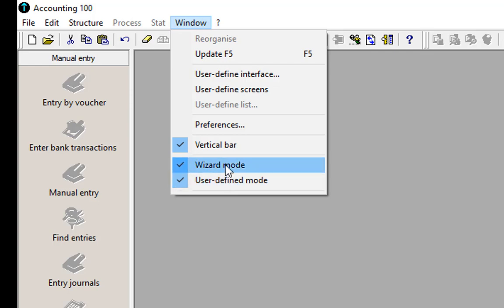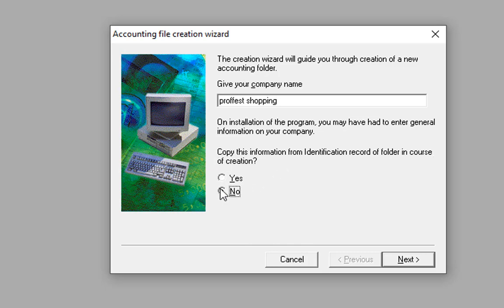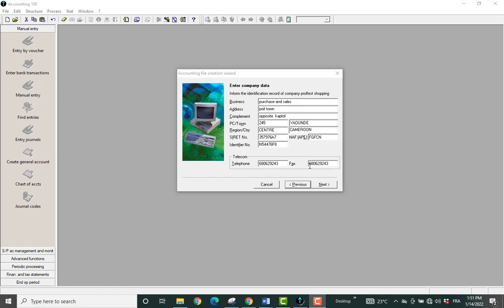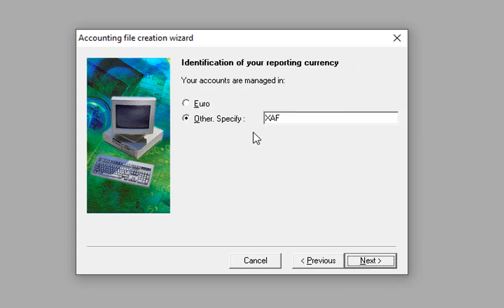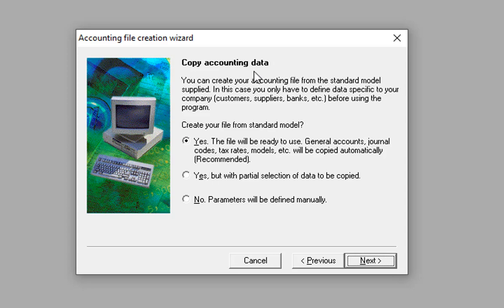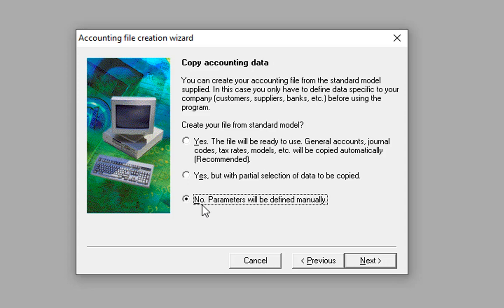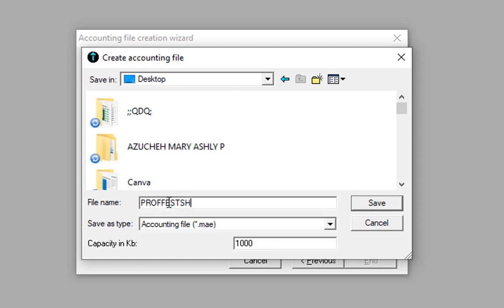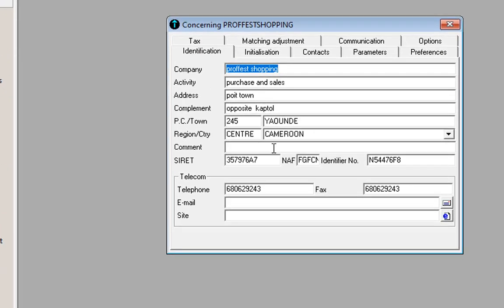HOW TO CREATE AN ACCOUNTING FILE IN SAGE ACCOUNTING 100